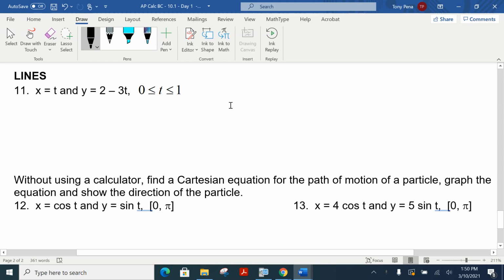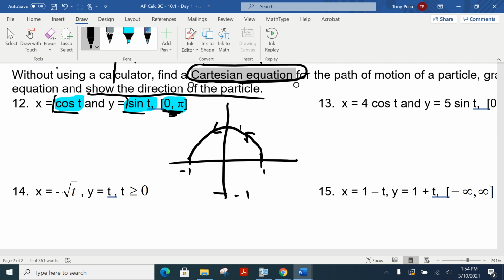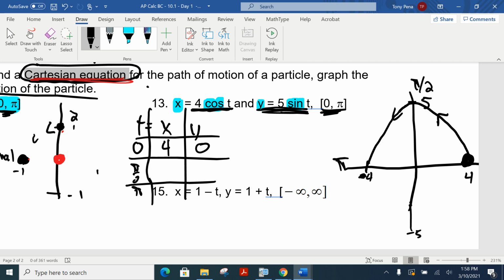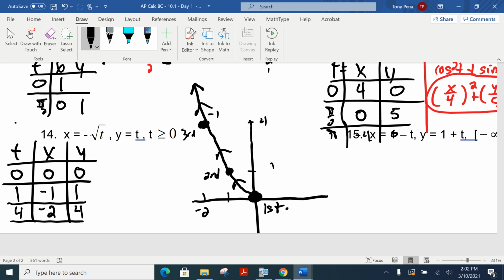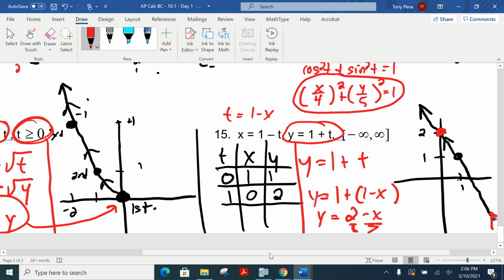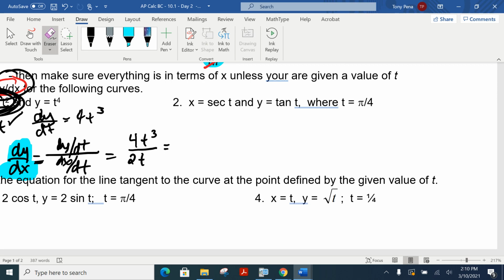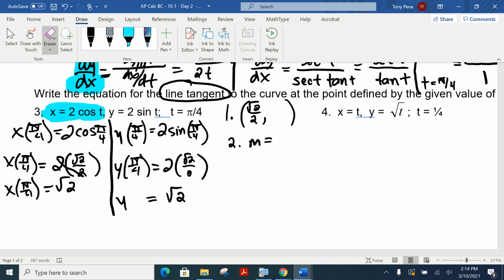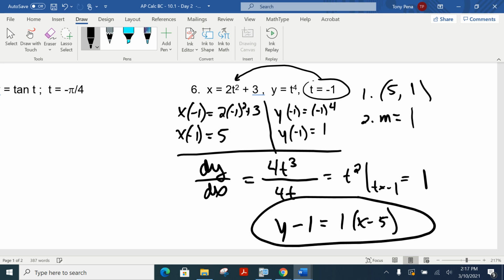10.1 - Day 2 & 10.2 - Day 1